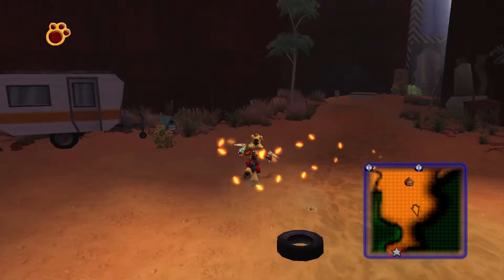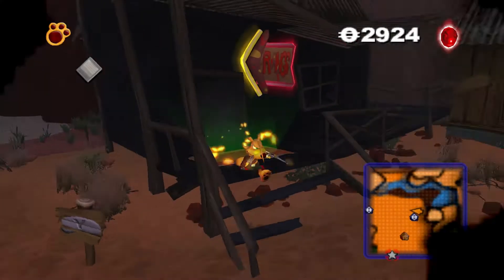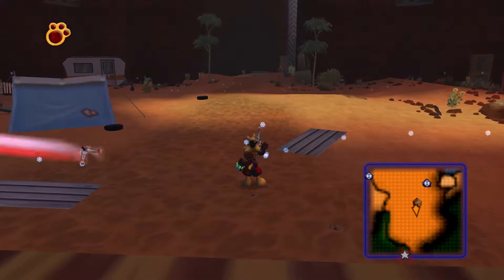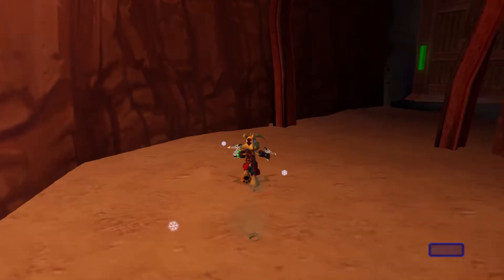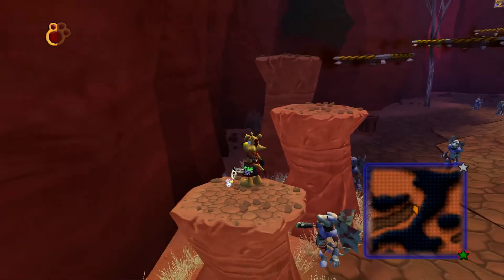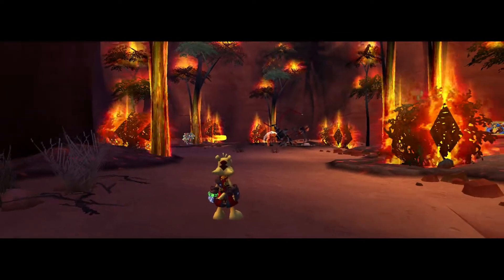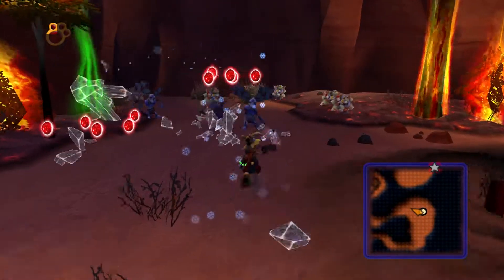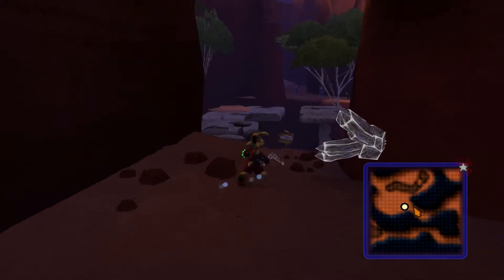Lizero Plays: Ty the Tasmanian Tiger 3: Night of the Quinkan - Part 3 (GameCube)